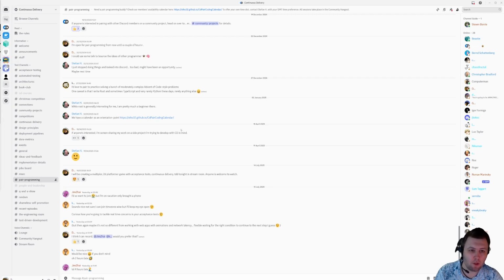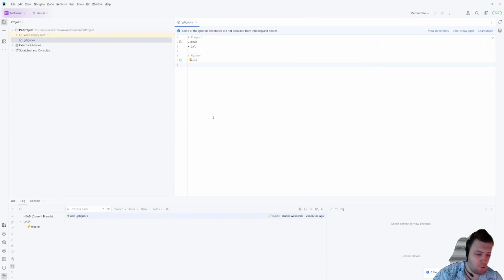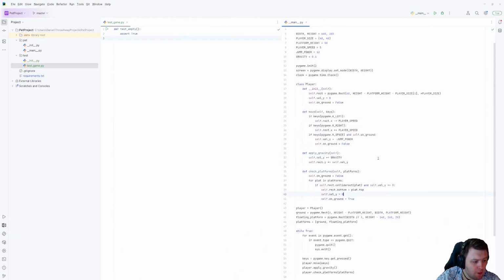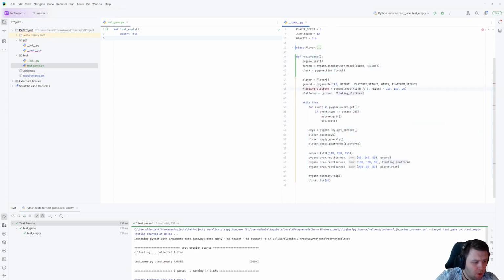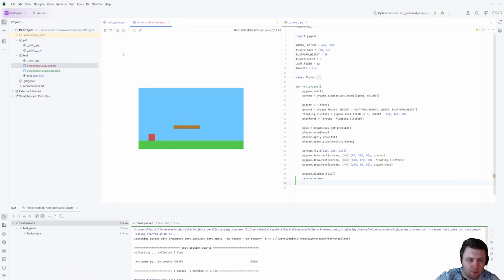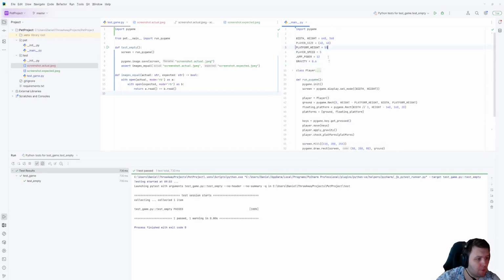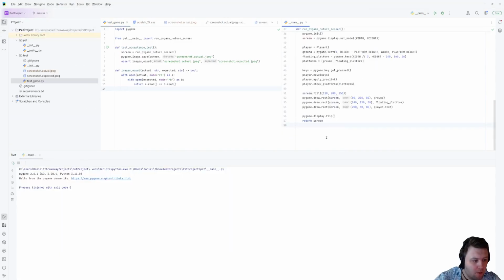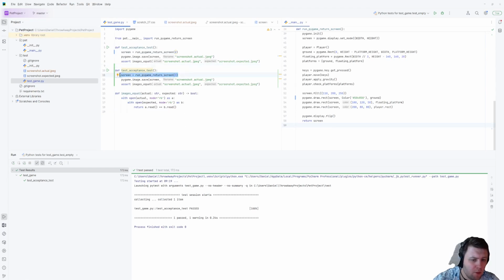Writing a multiplier game with acceptance tests (CD, TDD, XP, CI) - Part #1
Pet project to write a multipler game, with acceptance tests, continuous delivery, tdd, ci.